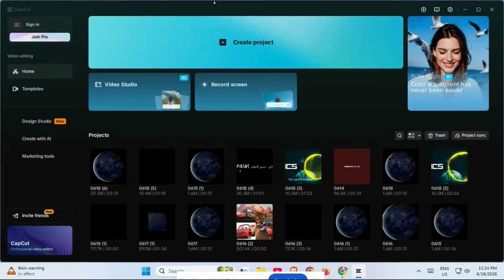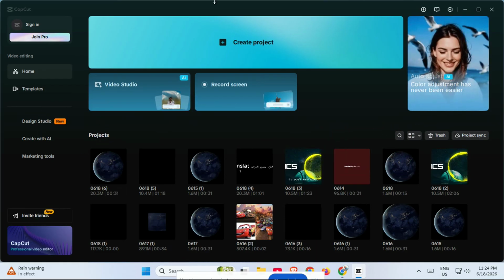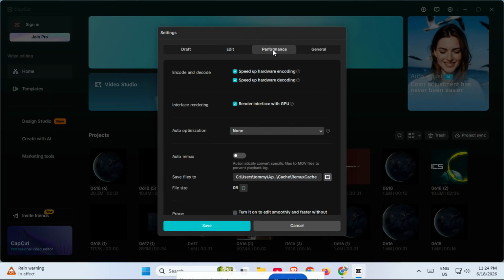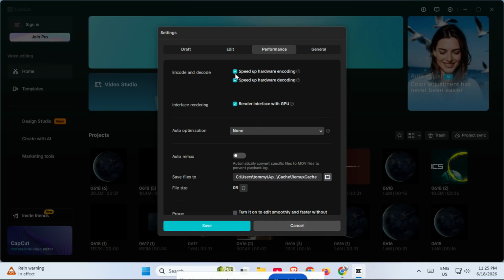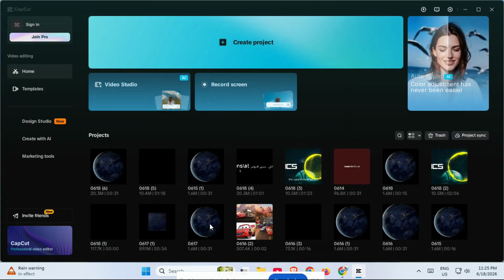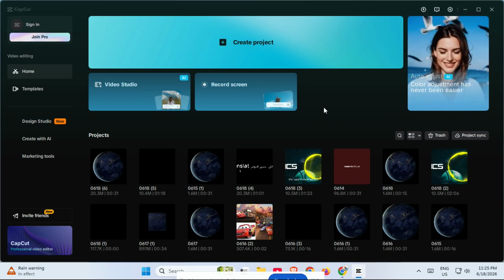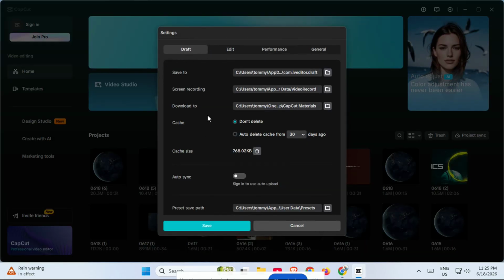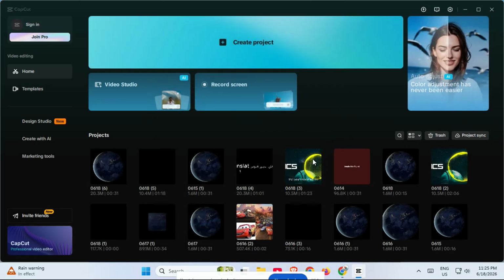Fix CapCut Error Screenshot (Easy Guide)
Learn how to fix CapCut error screenshot issues quickly with two simple solutions: disabling hardware encoding and clearing the app cache. This easy tutorial walks you through the exact settings to change so you can export again without problems.

🕚Timestamps:
0:00 Intro
0:24 Disable Hardware Encoding
1:16 Clear App Cache
2:05 Recap
2:26 Outro

✍️What You'll Learn In This Video:
• How To Disable Speed Up Hardware Encoding In CapCut
• How To Clear CapCut Cache From The Draft Tab
• How To Fix CapCut Export Error Screenshot Issues
• How To Troubleshoot CapCut Glitches Safely

💡Pro Tips:
• Restart CapCut after changing performance settings for the best results.
• If one fix does not work, always try the cache cleanup next.
• Keep CapCut updated to reduce export and screenshot bugs.
• Avoid running too many background apps while exporting video.